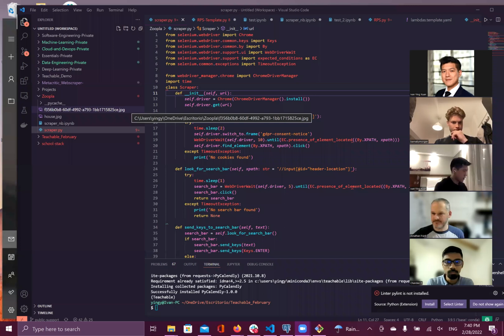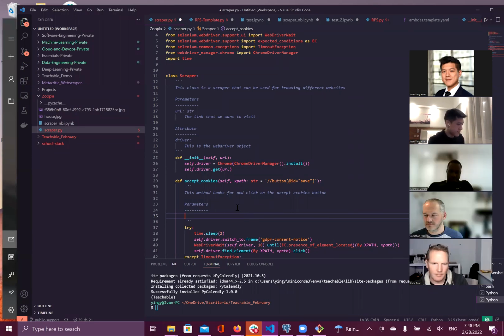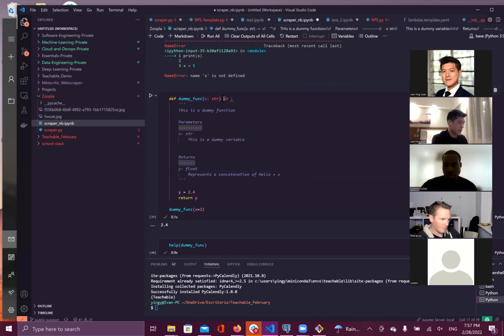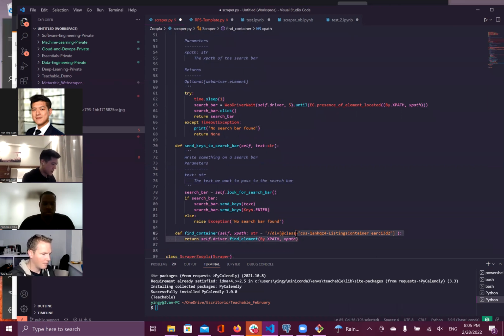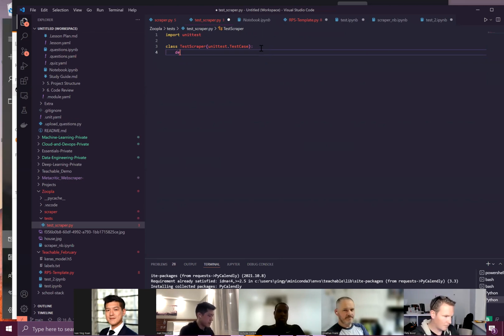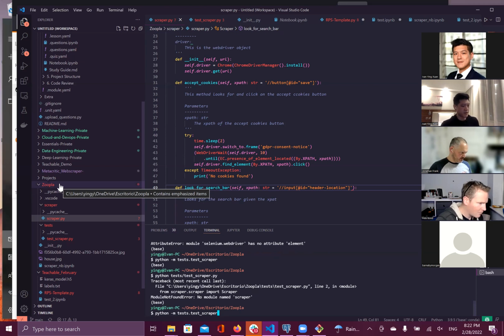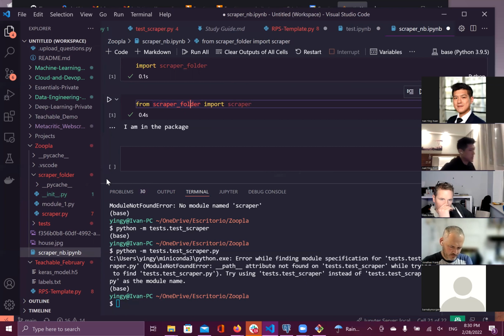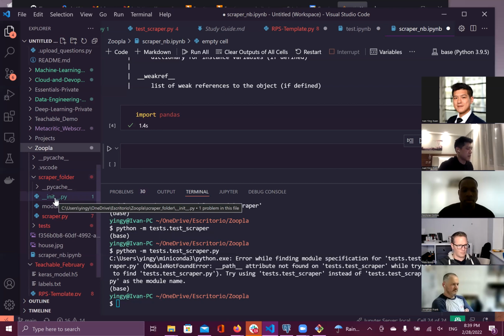Webscraping Demo - Docstring and Typing | 28/02/2022